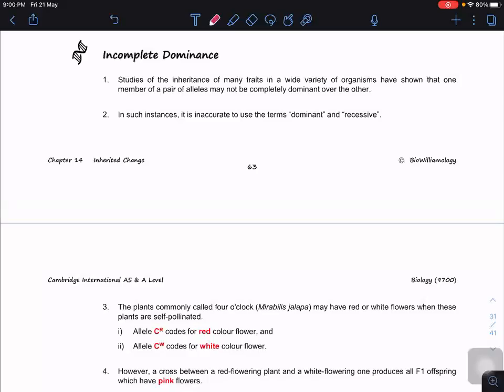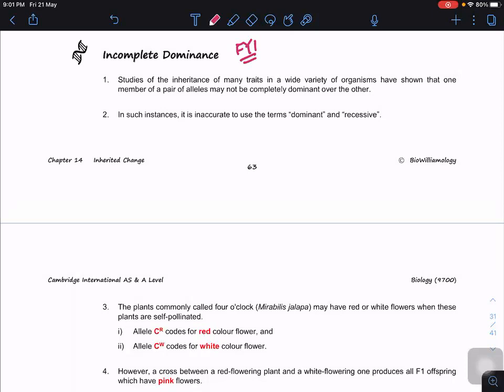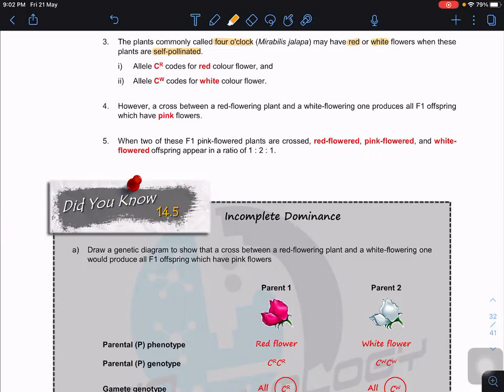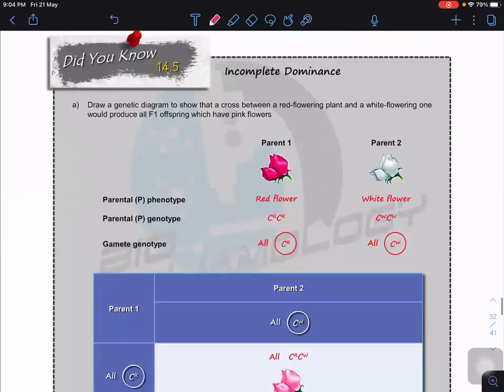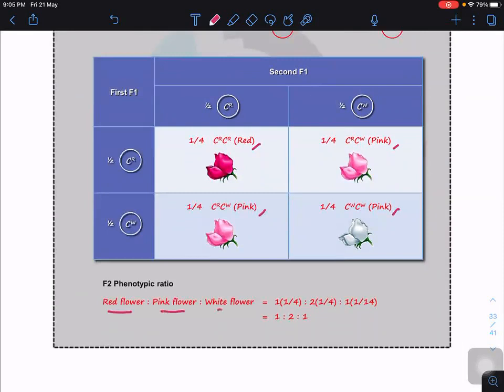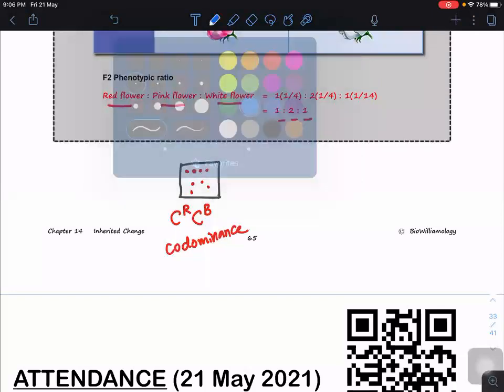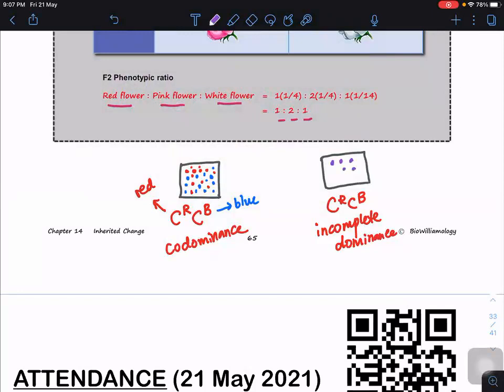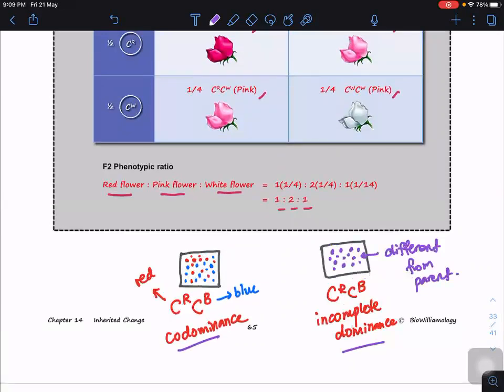Incomplete Dominance by Dr. William